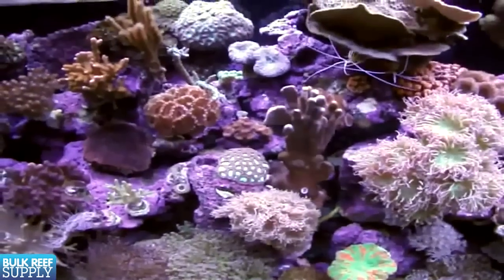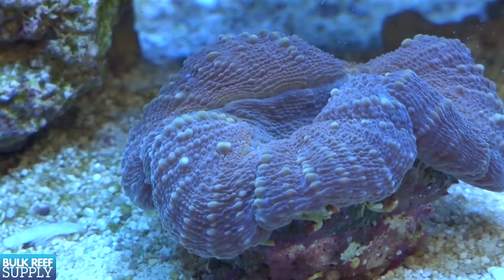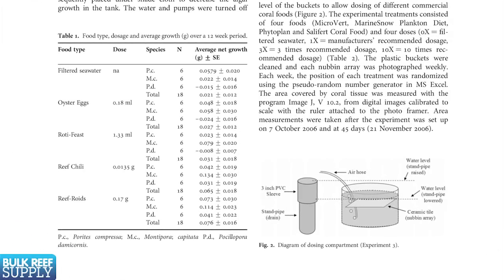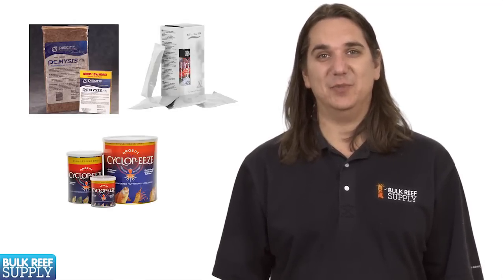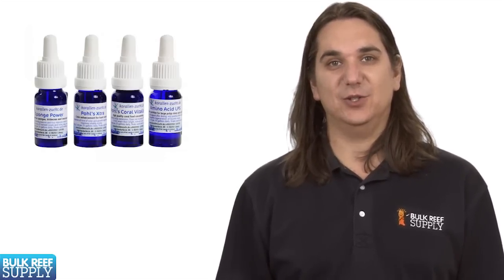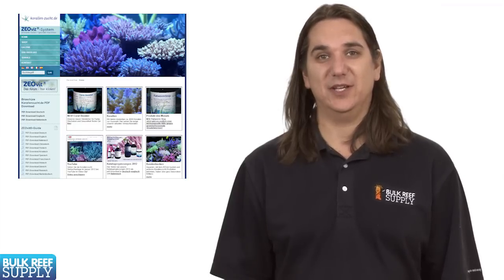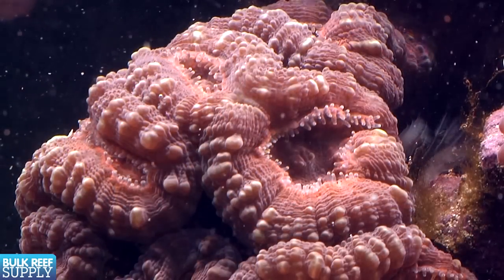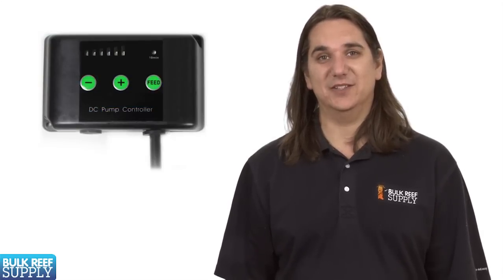Feeding Corals - EP 4: Fish and Corals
Maximizing the health and growth of your corals is vital to a successful reef tank.  This episode of BRStv explains the benefits of feeding corals and the various types of foods available such as Reef Chili, Elos and Cyclop-Eeze.  Then watch corals being fed and learn about several tools and techniques to target feed your corals.